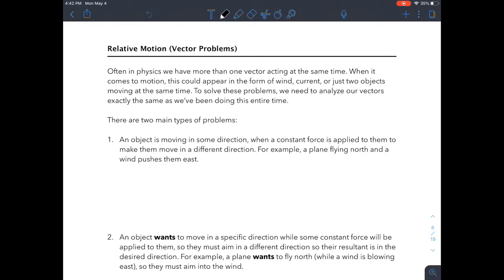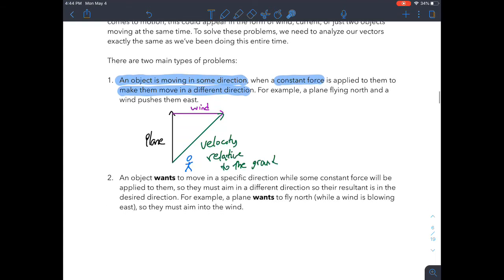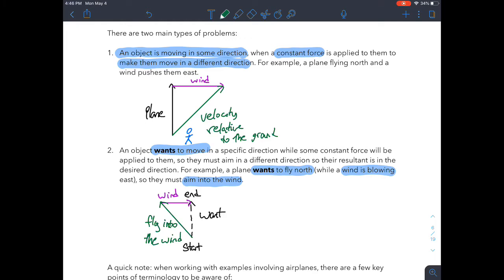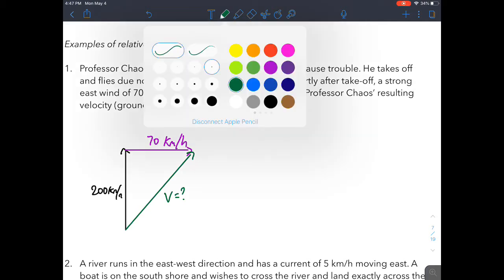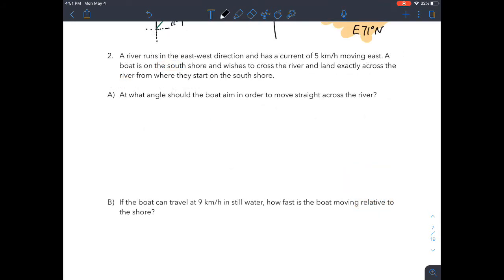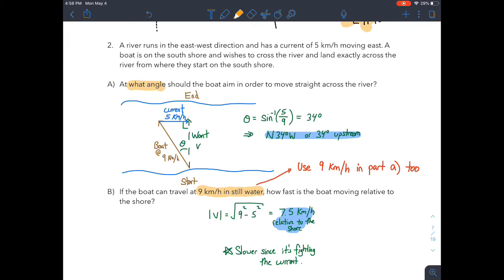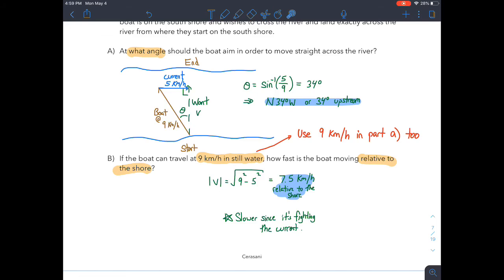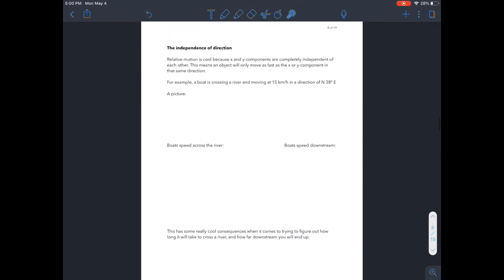Kinematics Lesson 3 - Relative Motion Introduction